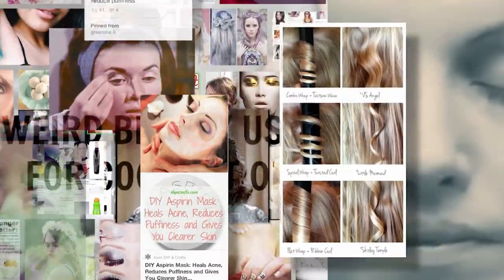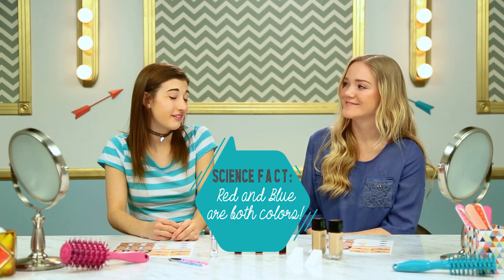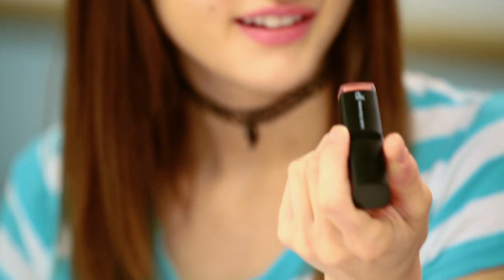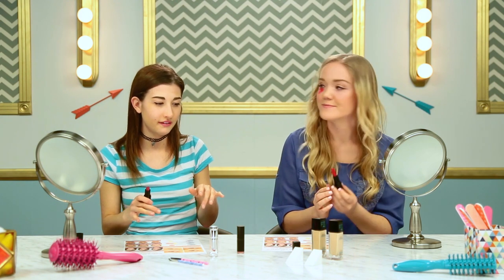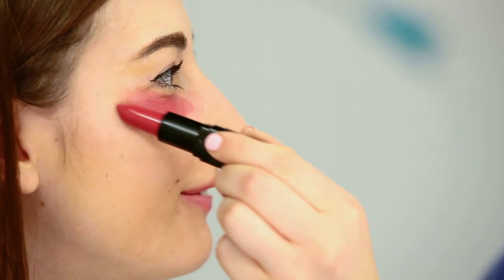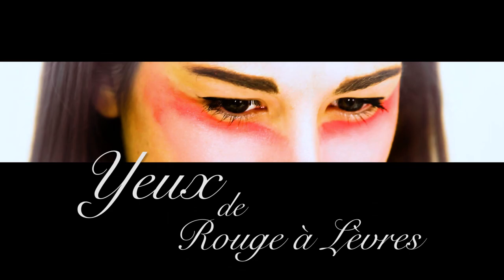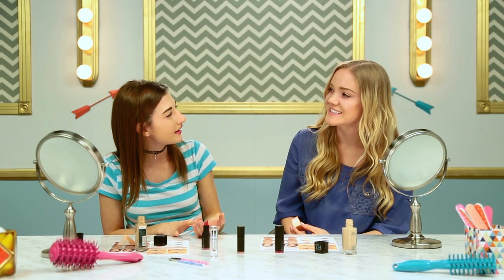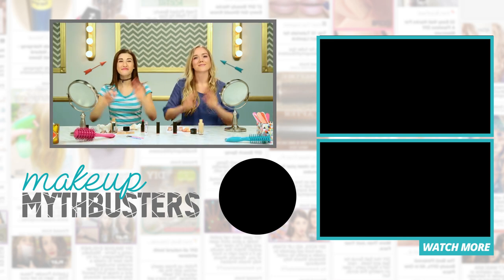RED LIPSTICK CONCEALER?! - Makeup Mythbusters w/ Maybaby and Kelly Marie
Meg and Kelly are going to extremes to cure their baggy eyes!
KYLIE JENNER LIP TUTORIAL ATTEMPTED - Makeup Mythbusters w/ Maybaby and Lyndsay Rae
Under eye circles are a drag, especially when it's really early in the  and the producers tell you to skip the under eye concealor! Today, Meg and Kelly are going to extremes to cure their baggy eyes - by canceling out the blue or purple with shades of red lipstick! Will this be a great trick or way too extra? Hopefully both!

Produced & Directed by Maggie Knox
Produced by Emily Hecht
AP Alli Masloske
Director of Photography Sevdije Kastrati
Production Design by Taylor Slingerland
Edited by Brian Barrow

→ follow AwesomenessTV! ←